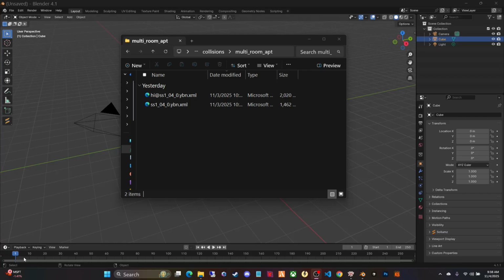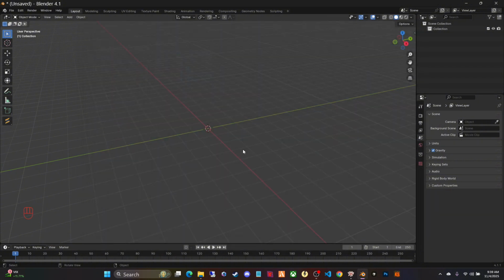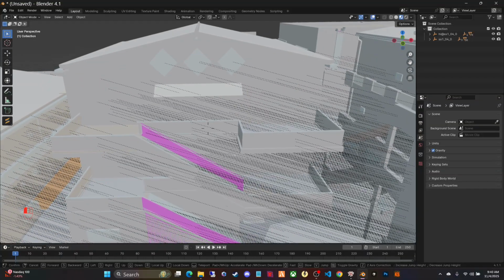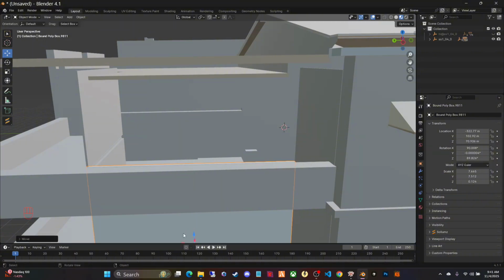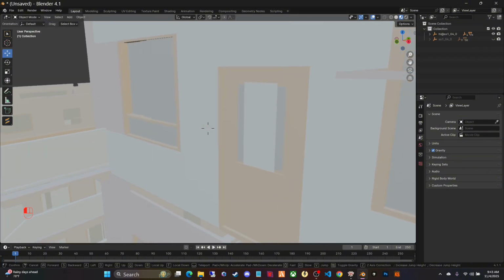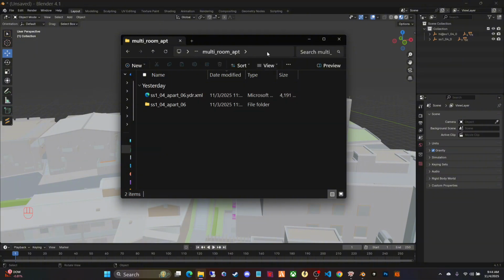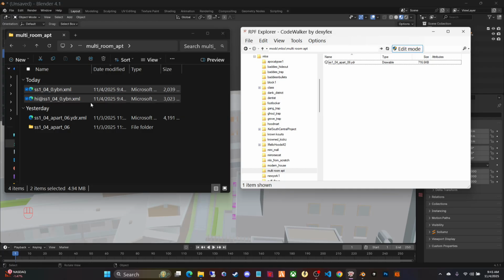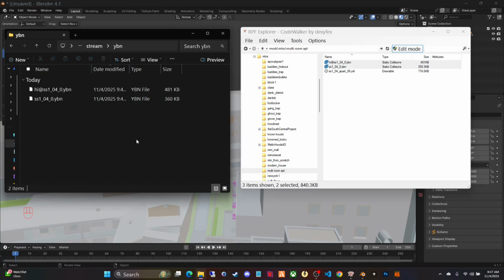How To Make A Multi Room MLO | Editing Collisions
In this video series, I walk you through from start to finish how to make a mlo. We will add frames, windows, and a door in this video.

***Please make sure to look over the 'read first' channel after joining***

I will be uploading FREE cars, mlos, and scripts on my discord  to help all my inspiring developers ‼️

➡️ LABELS 🏷

▦ fivem,
▦ fivem ymap,
▦ fivem script
▦ mlo ymap,
▦ fivem mlo,
▦ scripts,
▦ ymap,
▦ kemal soner can,
▦ fivem roleplay,
▦ fivem rp,
▦ gta 5,
▦ grand theft auto v,
▦ house ymap,
▦ bar ymap,
▦ clup ymap,
▦ shop ymap,
▦ villa ymap,
▦ beach ymap,